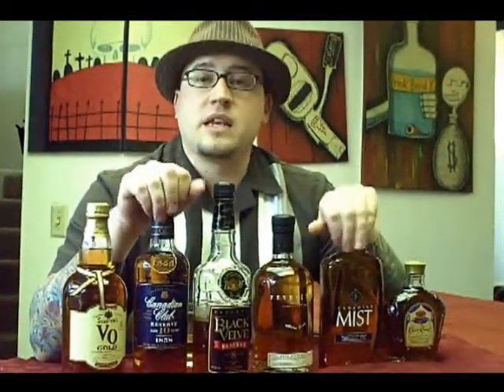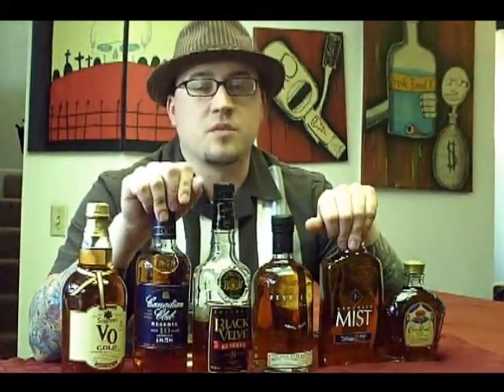Whiskey Jug Episode 4 Canadian Whiskey 101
What makes older Canadian whiskies smell like candy? What part did they play in prohibition? Find out on The Whiskey Jug - Episode 4: Canadian Whiskey 101